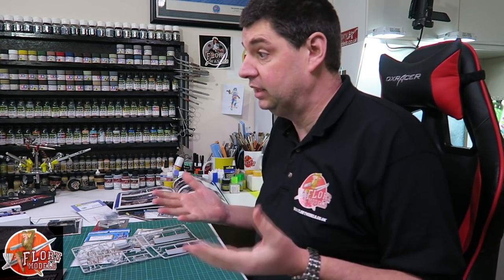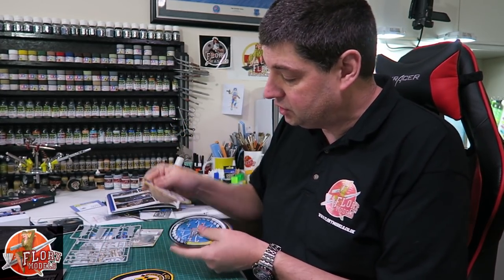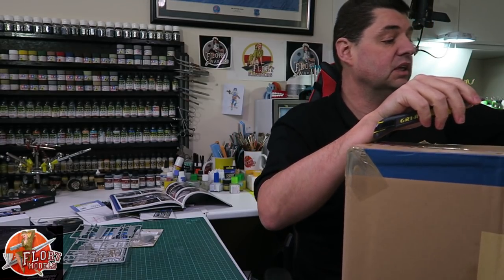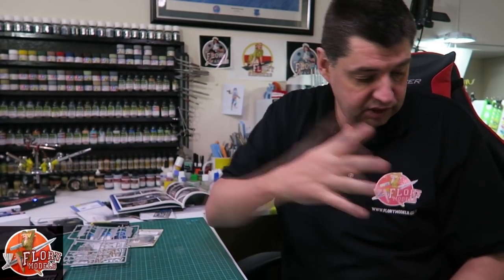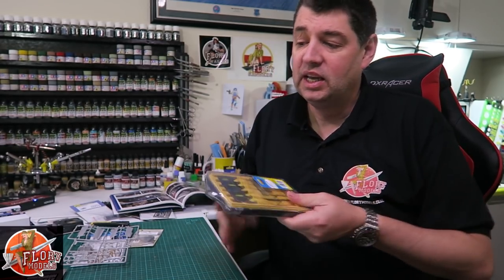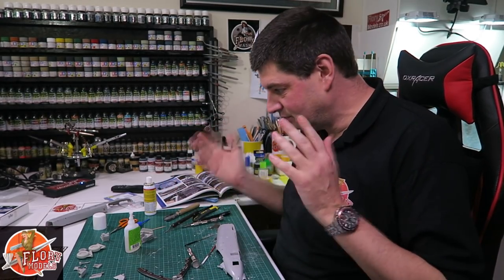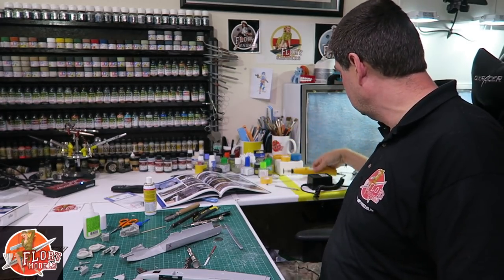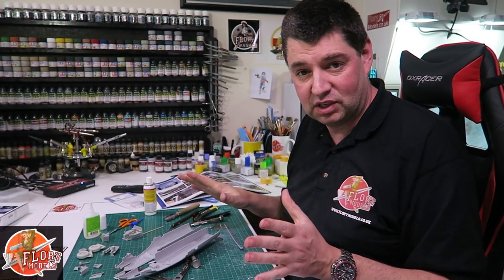Flory models Daily Vlog Tuesday 24th January 2017